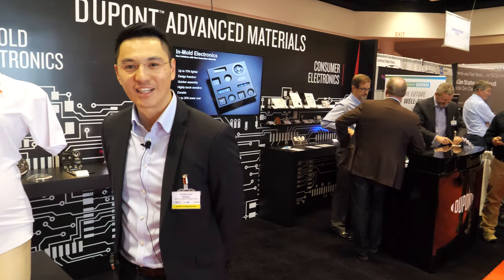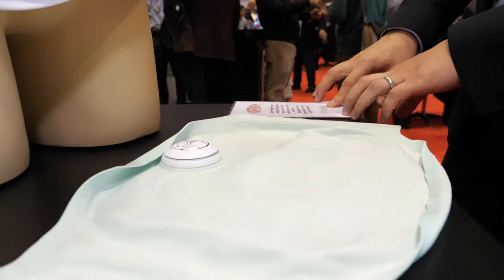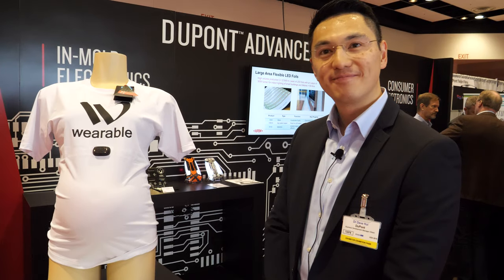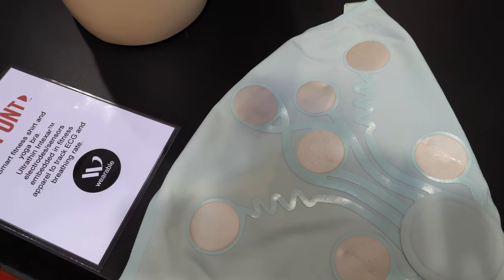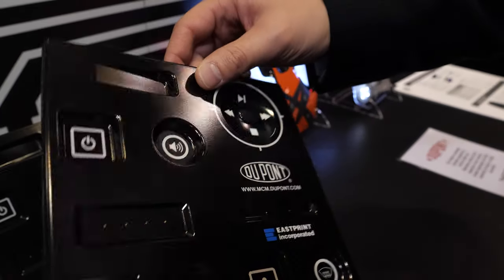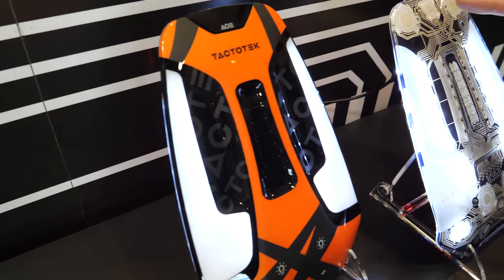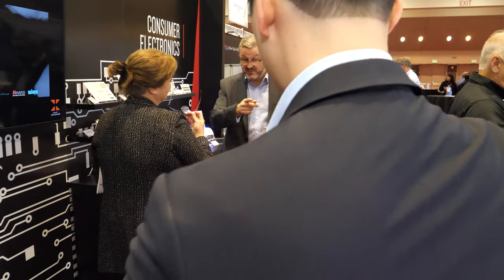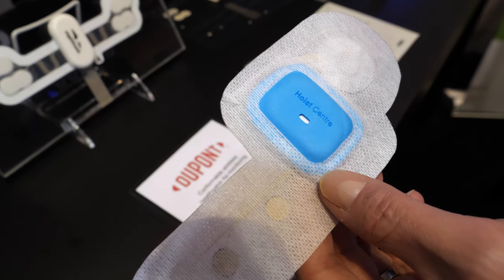Contorting Baby Belt Accurately measures Fetal Heart Rate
DuPont Advanced Materials has 50 years of experience in the development, manufacture and sale of specialised inks for a wide variety of printed electronic applications in the display, photovoltaic, automotive, biomedical, telecommunication and consumer products markets.